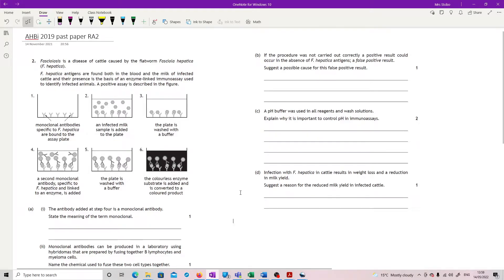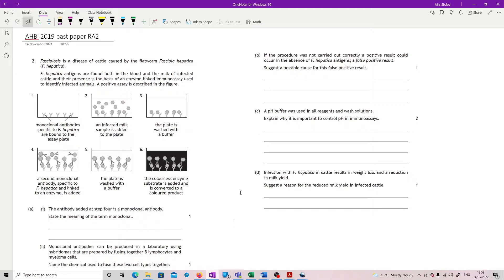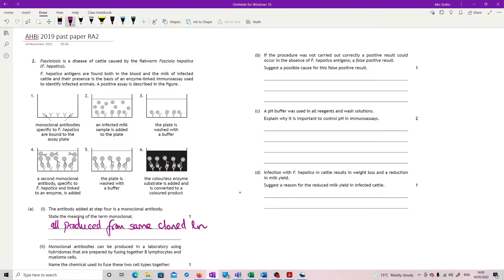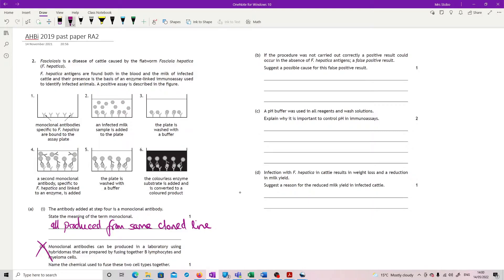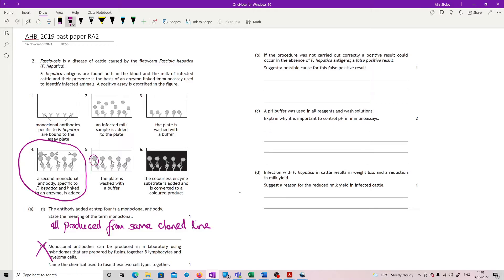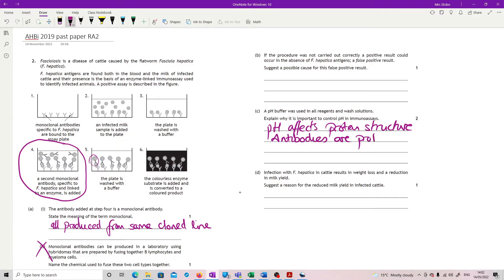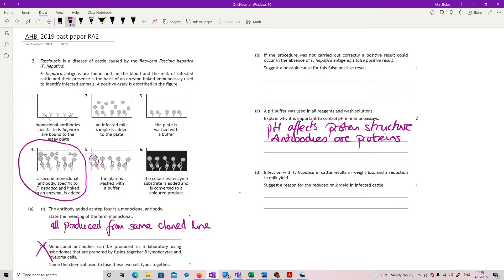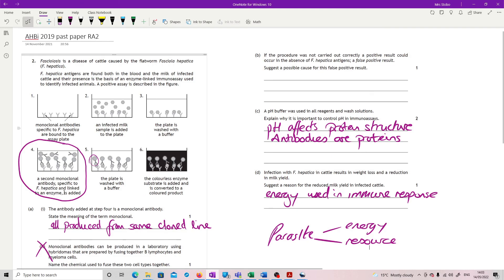BiAH 2019 RA2 worked